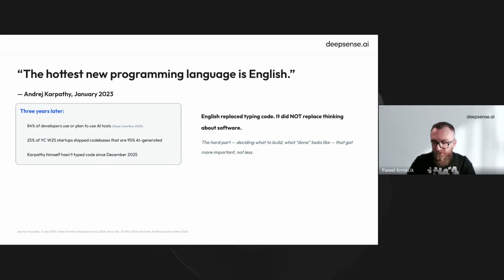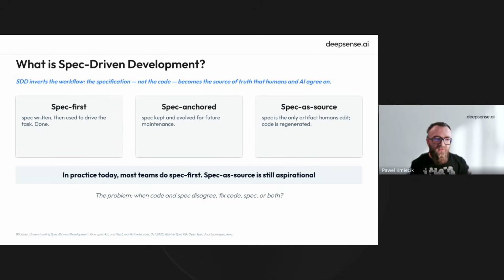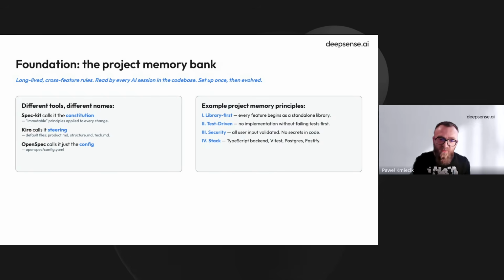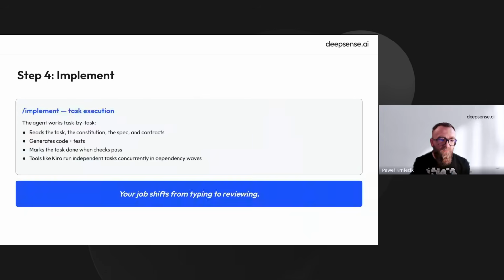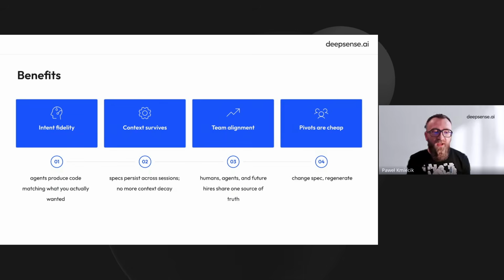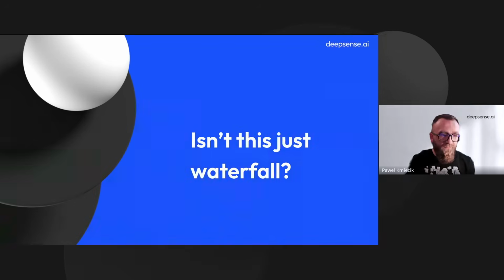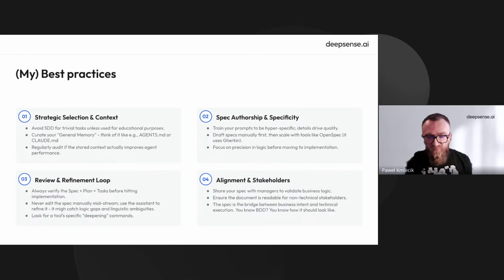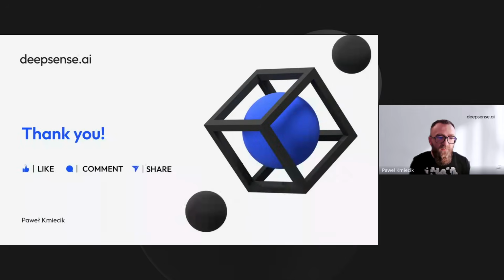Spec-Driven Development: The Discipline Behind Reliable AI Coding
AI coding agents, spec-driven development, AI-assisted software development, AI code generation, maintainable AI codebases and specification-driven engineering workflows.

In this Tech Experts Webinar, Paweł Kmiecik, Senior Staff ML Engineer, explains how specification-driven development (SDD) helps teams build more reliable software with AI coding agents.

The webinar focuses on the practical limitations of “vibe coding” and shows how structured specifications improve consistency, maintainability, and long-term development workflows.

The session also compares dedicated SDD tools, lightweight methodologies, and agent-native approaches for specification-driven engineering.

00:00 Intro&Agenda
02:08 Why vibe coding breaks at scale
03:35 What SDD actually means
06:25 Spec-driven workflow in practice
10:05 Benefits and drawbacks
13:38 Best practices and takeaways